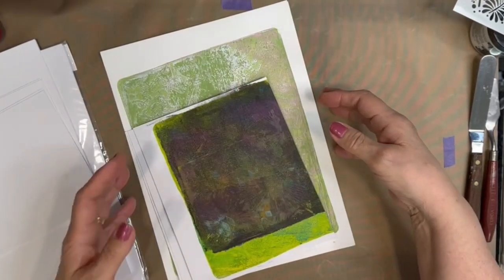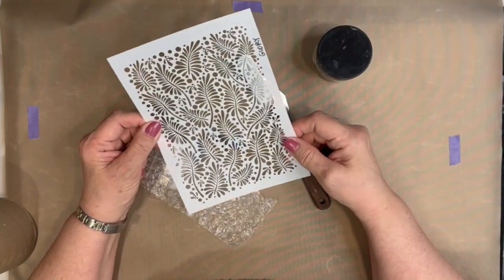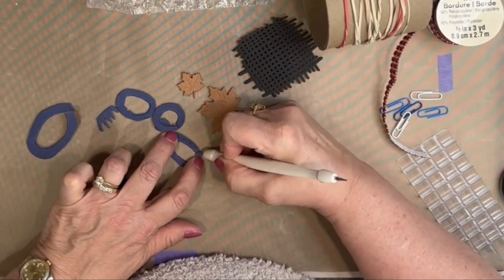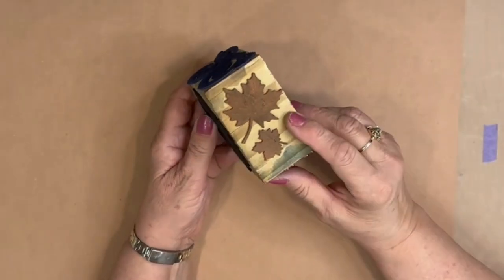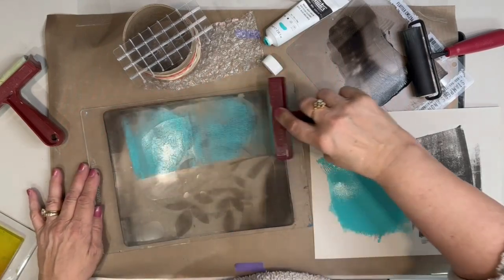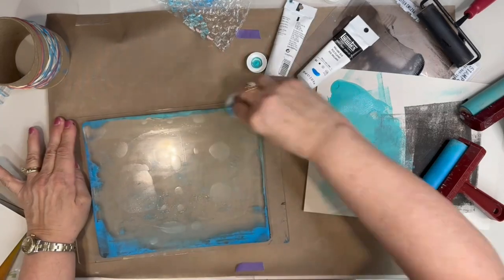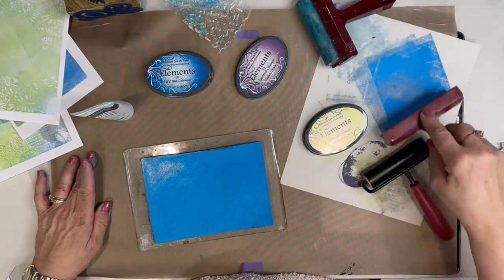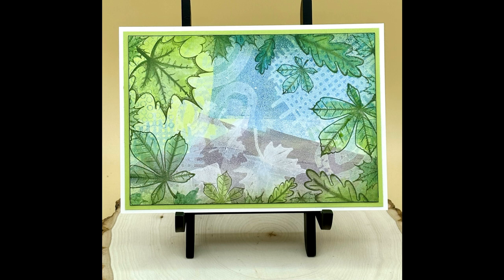"Ideas & Textures For Gel Plates" Video Tutorial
INKS & PAINTS
Elements:
Liquitex Heavy Body Acrylics:
Ivory Black, Titanium White, Raw Sienna, Aqua Green, Brilliant Blue

Wood Block, 3 ½” square x 2” high
Adhesive Foam Sheets
Dies, die cutting machine
Stylus
Scissors
Rubber bands
Cardboard Tube
Paper Clips
Hot Glue Gun
Paper Towels